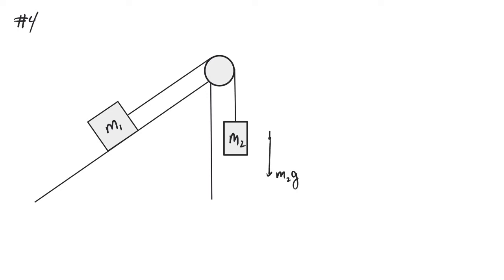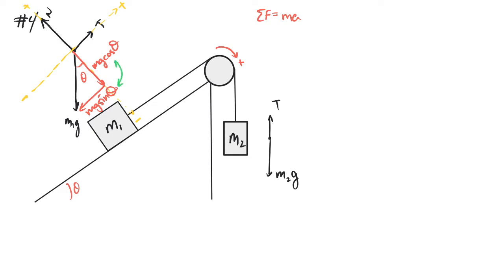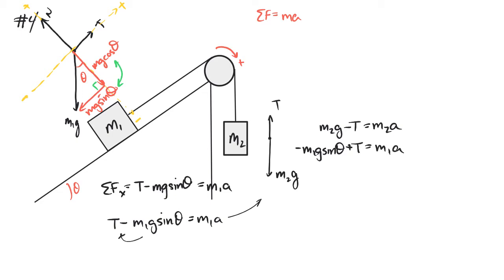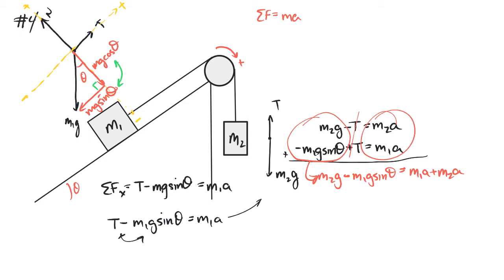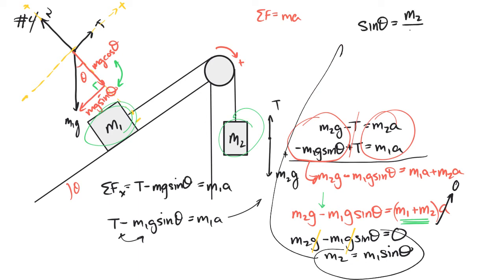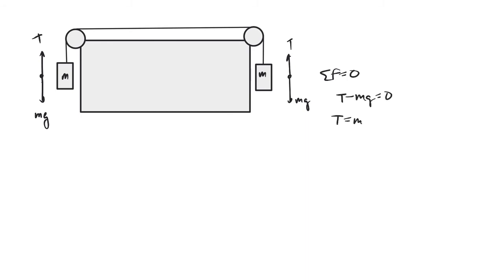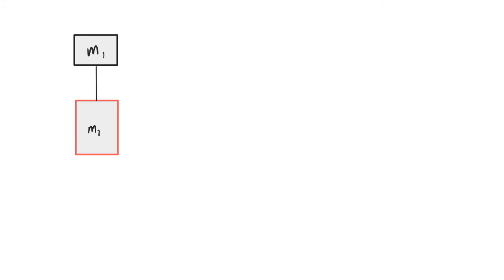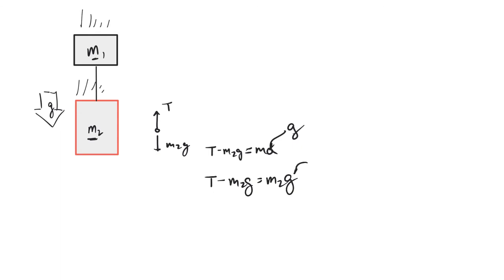Homework 4, 5, 6